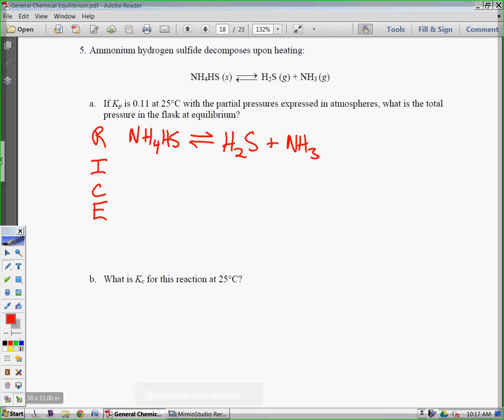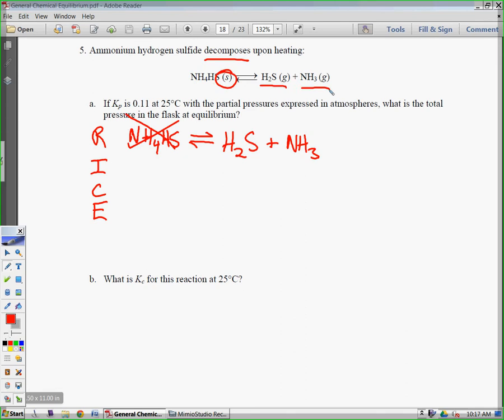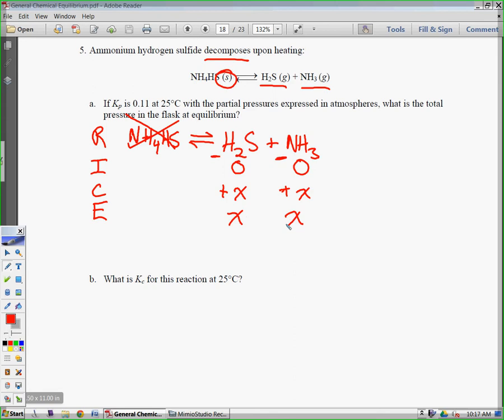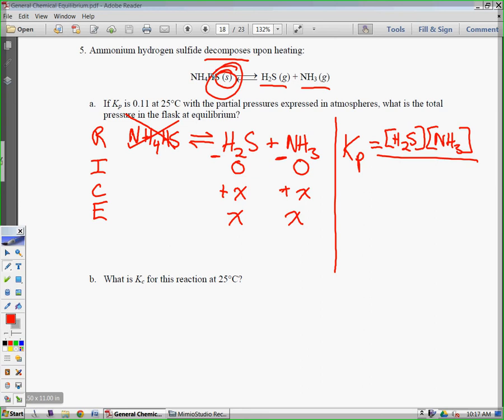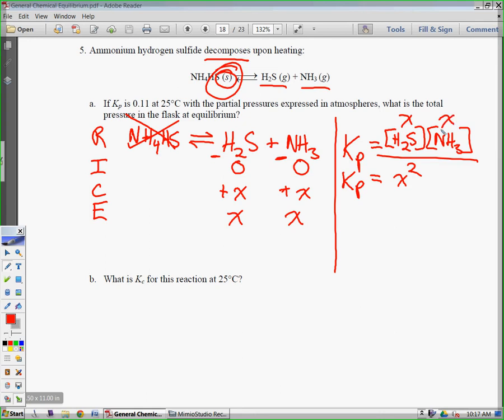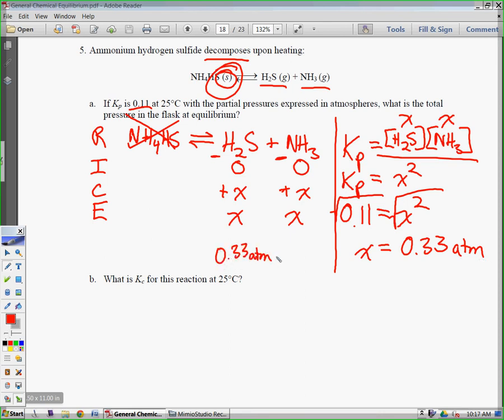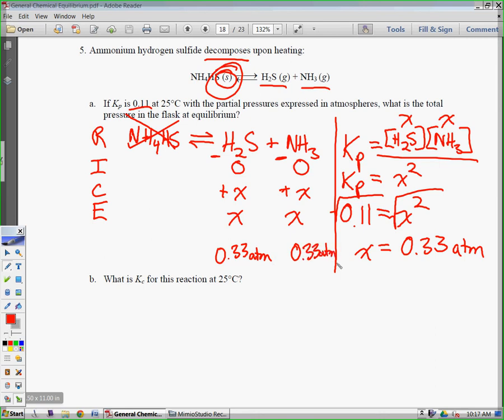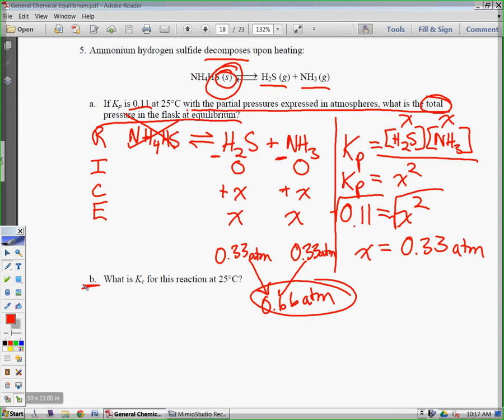Equilibrium Problem 5